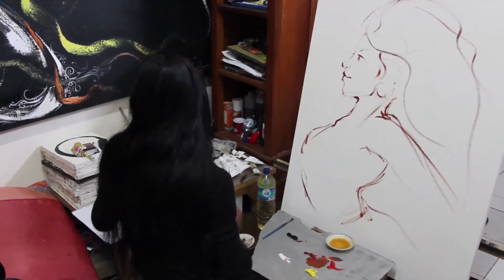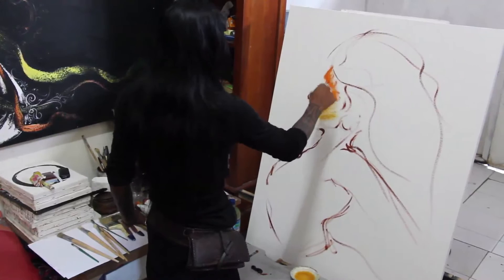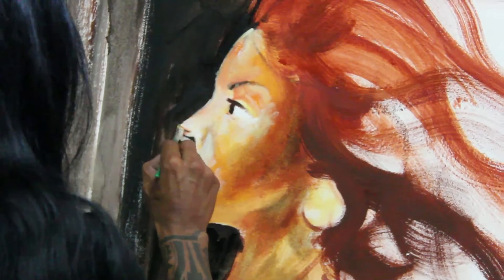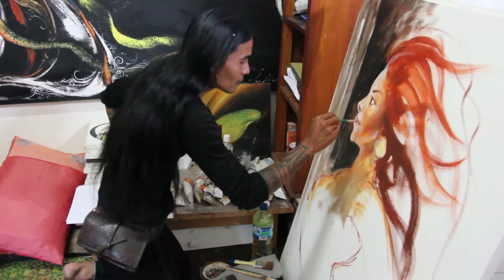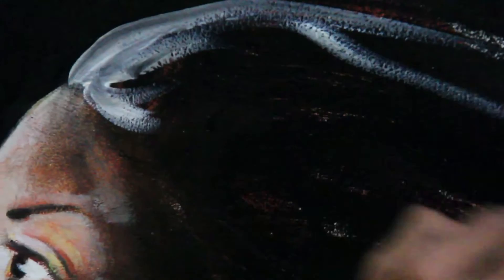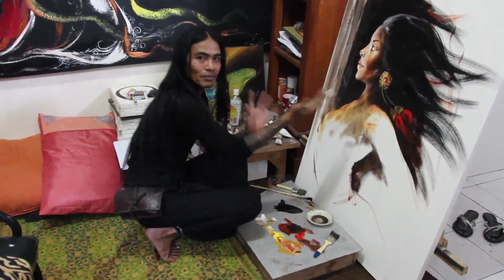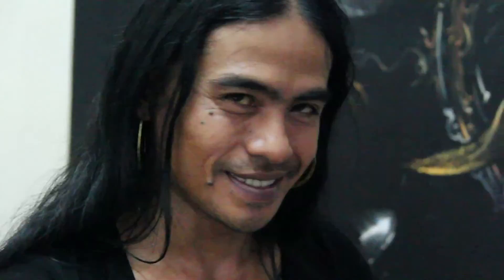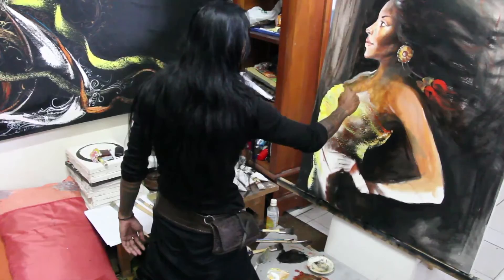Joe Mintardja At His Studio in Ubud, Bali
A visit to the studio of painter Joe Mintardja, in Ubud, Bali. Joe gives a demonstration of what he can do with a blank canvas in just thirty minutes.